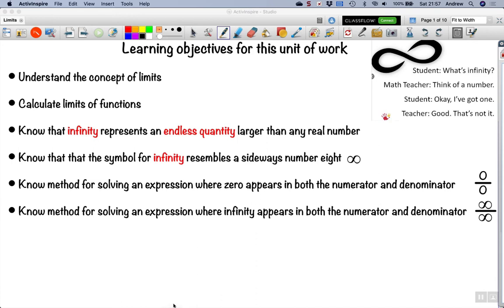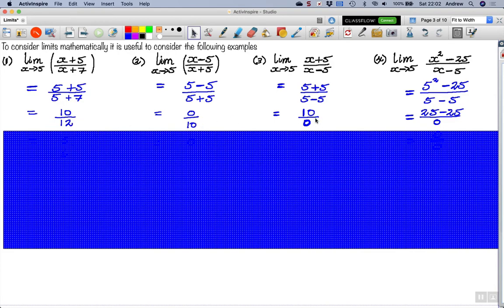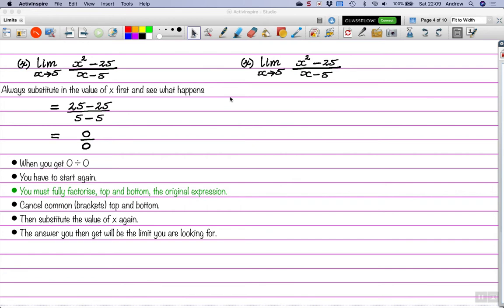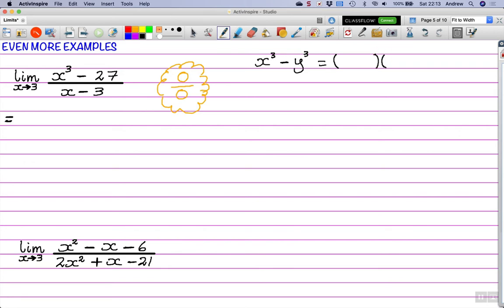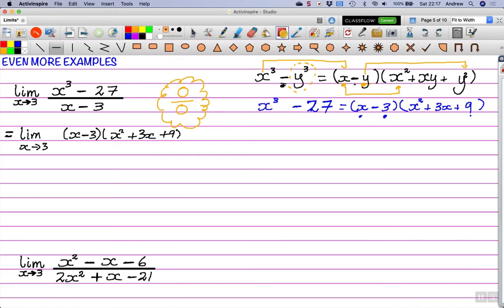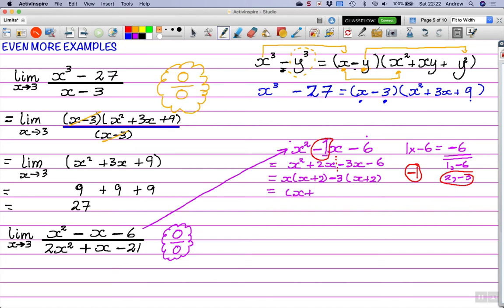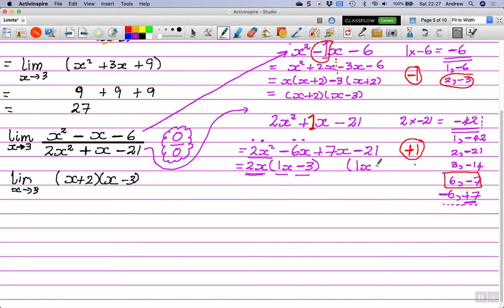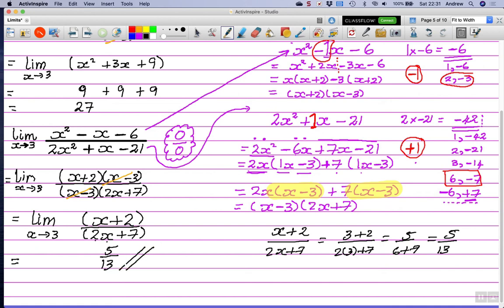Limits Part 1 of 2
Learning Outcomes Video 1
• Understand the concept of limits
• Calculate limits of functions
• Know that infinity represents an endless quantity larger than any real number
• Know that that the symbol for infinity resembles a sideways number eight
• Know method for solving an expression where zero appears in both the numerator and denominator